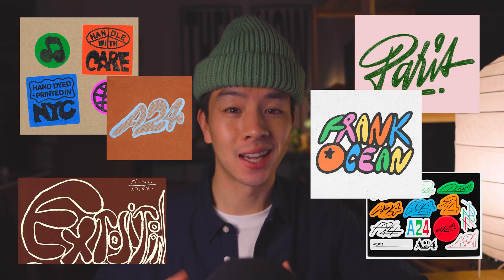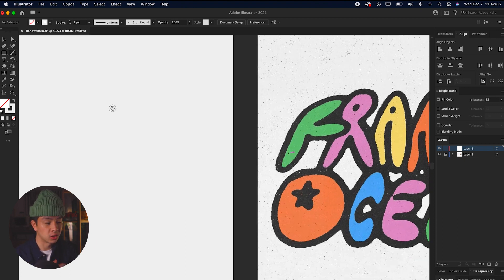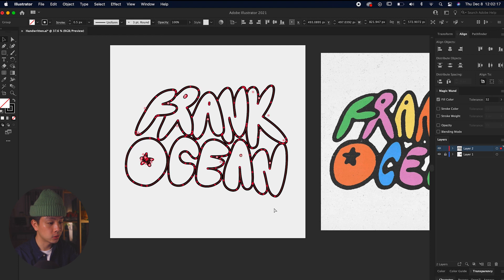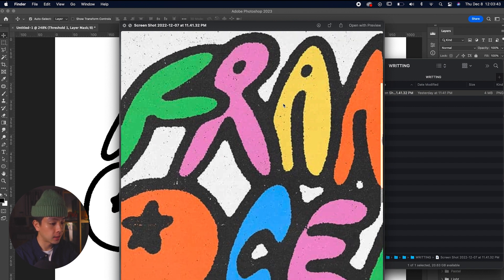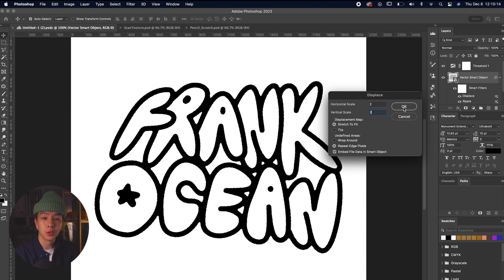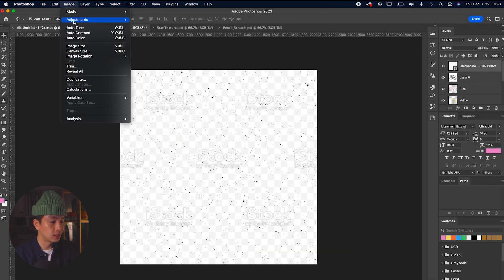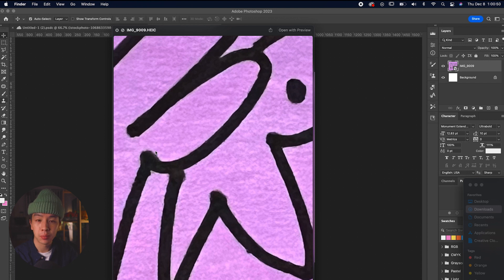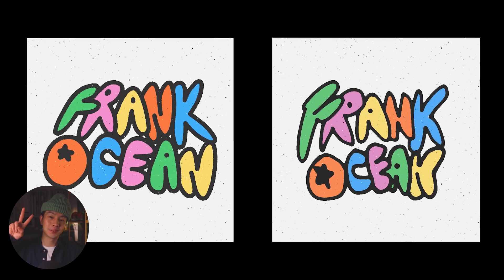How to make THIS cool trendy Grunge Ink Text Effect | Photoshop Text Design Tutorial for Beginners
What's good design wizards 🧙‍♂️, today we're going to be breaking down how to do this really cool & trendy distressed hand-drawn ink bleed text effect in Photoshop. Thanks for stopping by!

👋🏼 0:00 - Intro
🖱 0:38 - All Digital Technique
✏️ 1:03 - Drawing the text (Illustrator)
🎨 2:30 - Applying the ink effect (Photoshop)
🖌 6:06 - Hand-drawn Technique
✌🏼 7:25 - Finishing touches

MY GEAR↓↓↓
FILM LENS